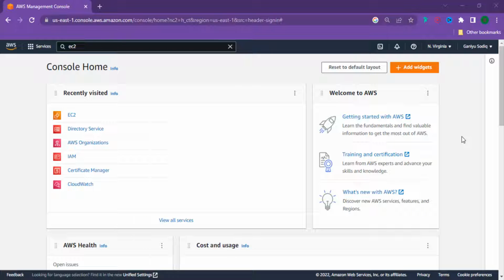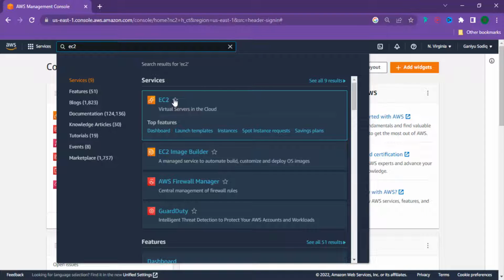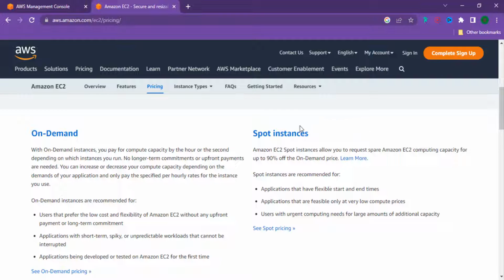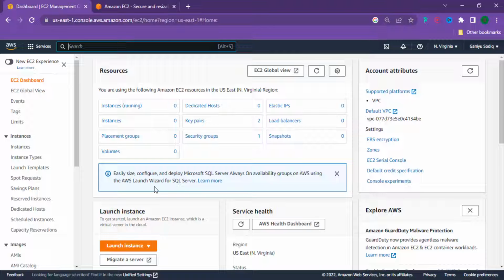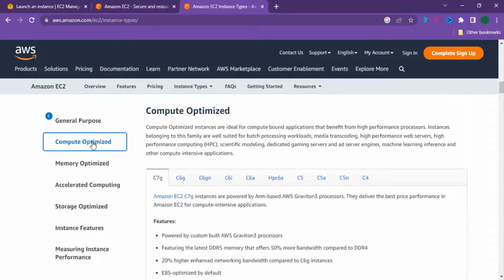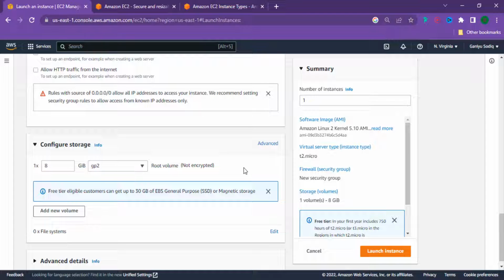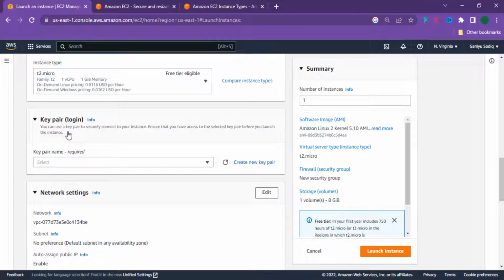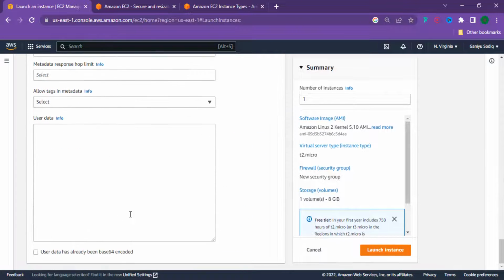AWS EC2 Instance Ultimate Guide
Amazon Elastic Compute Cloud (EC2) is a web-oriented service from Amazon that provides adjustable cloud computing services. Depending upon your computing requirements, you can easily increase or decrease the computing capacity depending on the application requirement.